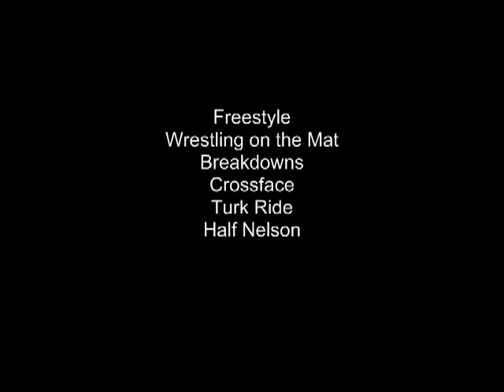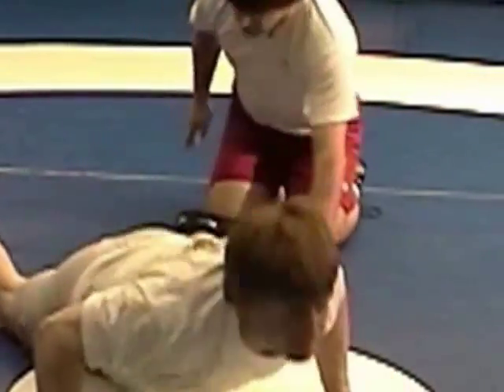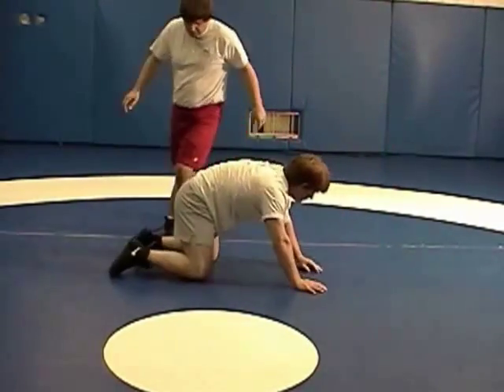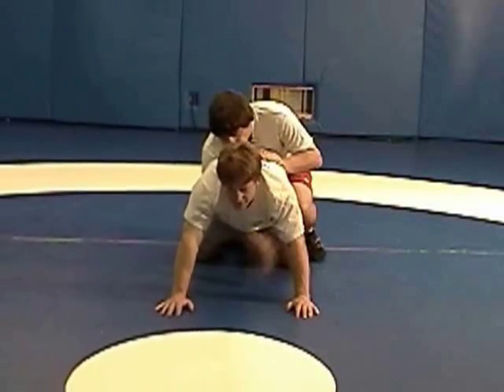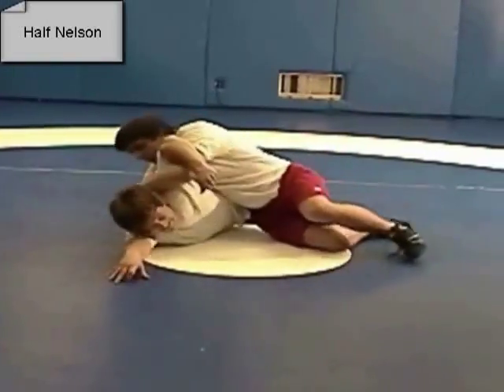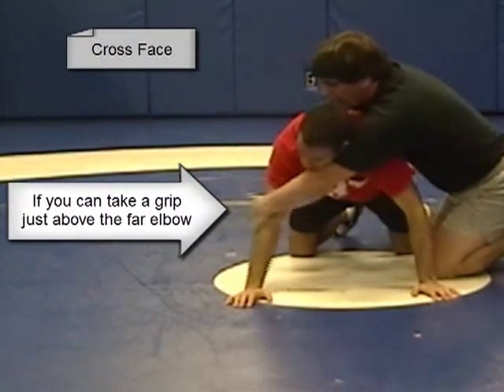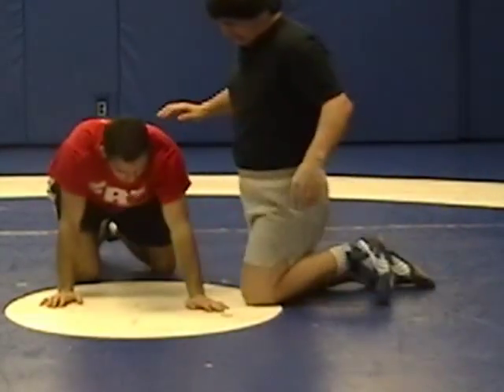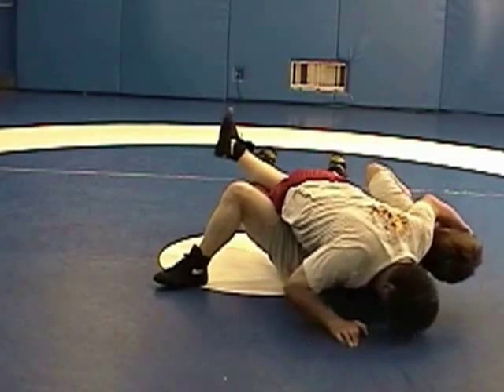Basic Freestyle Wrestling ground 1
This video shows basic Freestyle Ground Wrestling.